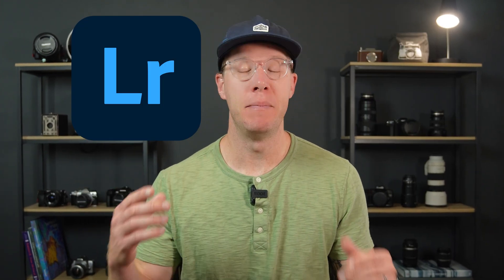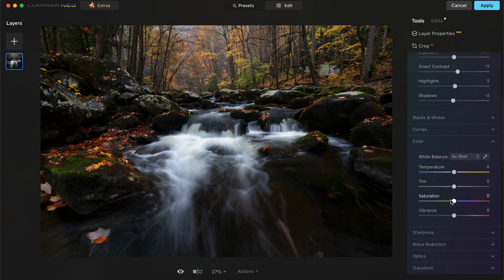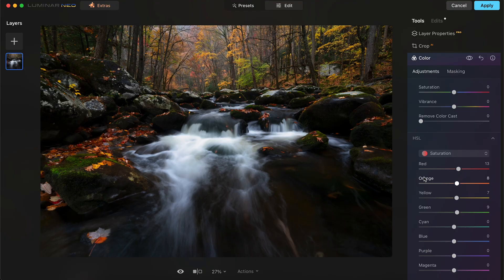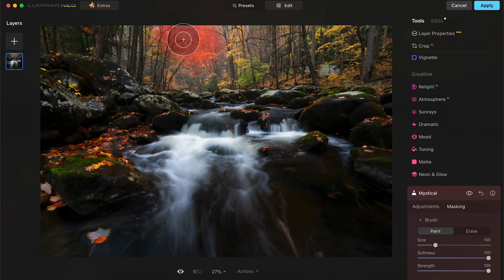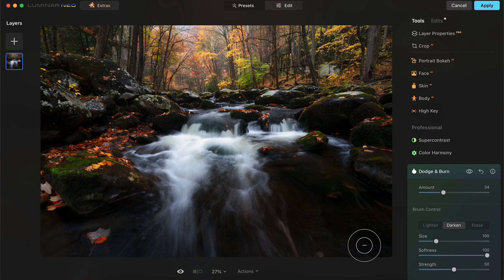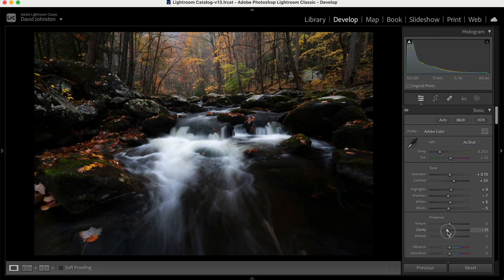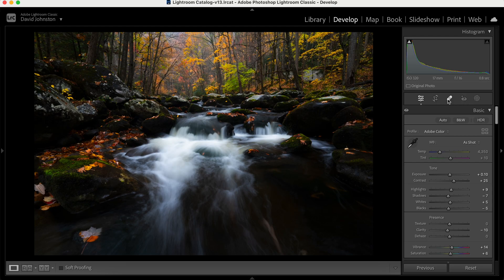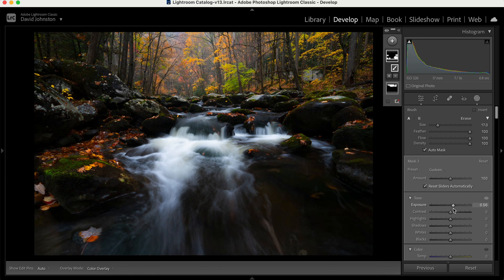Luminar NEO vs Lightroom | WHO WINS?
In this video, I'll compare Luminar NEO and Lightroom while editing the same photo to see who wins the crown for your photo editing.

If this helped, be sure to join the LPU Insider's Club for exclusive content

In this video, we compare Luminar NEO vs Lightroom Classic. Who wins? Watch and find out!

Luminar NEO is a new photo editing software that claims to be faster, more efficient, and easier to use than Lightroom Classic. Is it worth switching to Luminar NEO? Let's find out in this video!